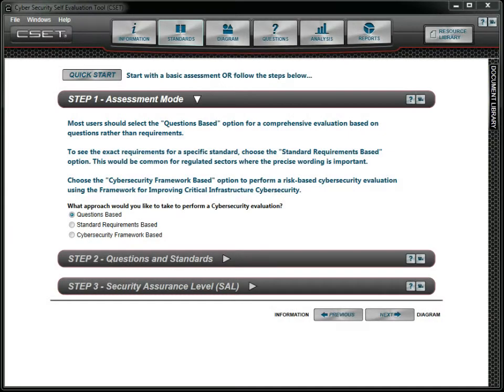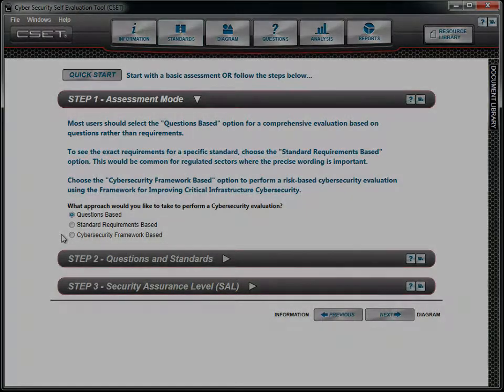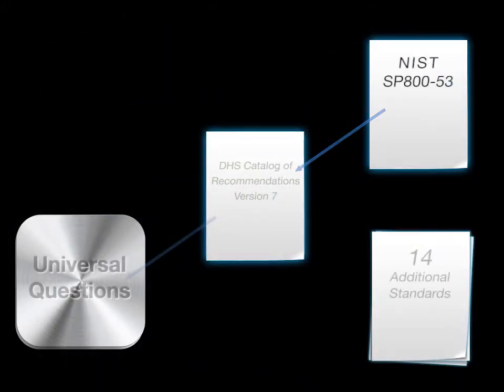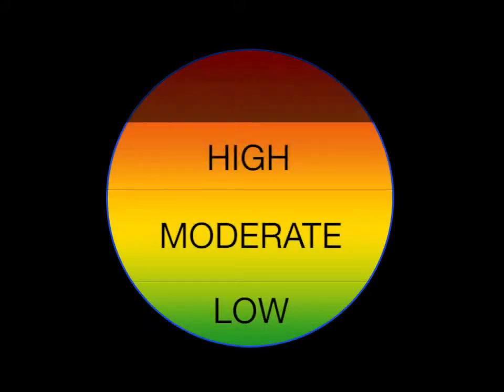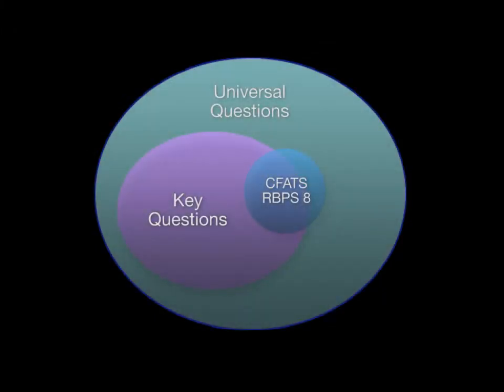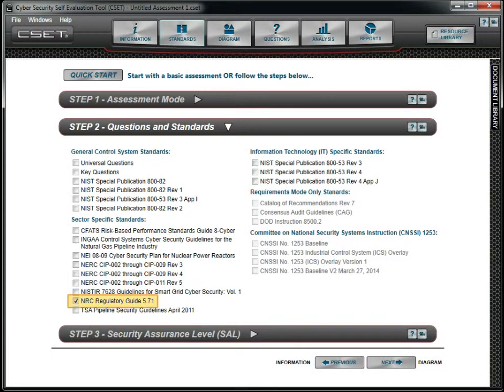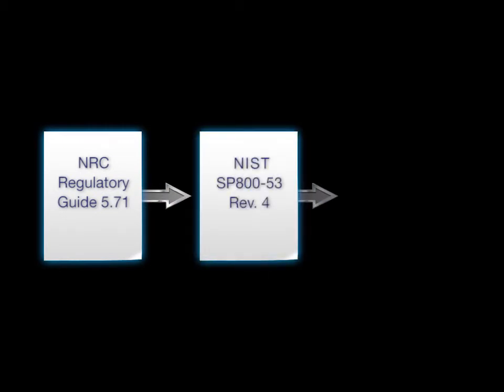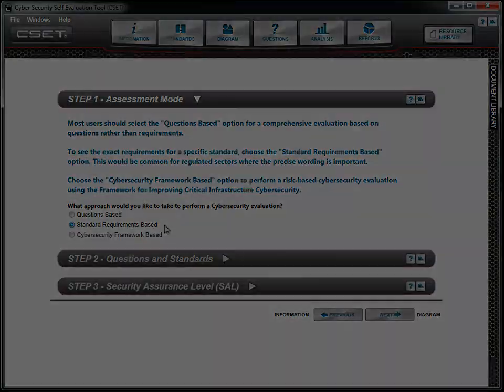06 CSET 6.2 Assessment Mode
Describes the differences between selecting Questions-based and Requirements-based approaches to performing an assessment in CSET 6.2. The Framework approach is discussed in the Cybersecurity Framework tutorial.